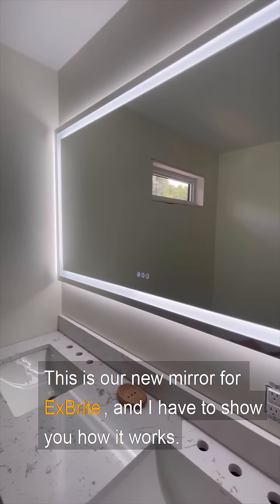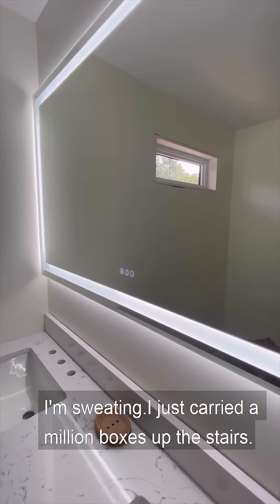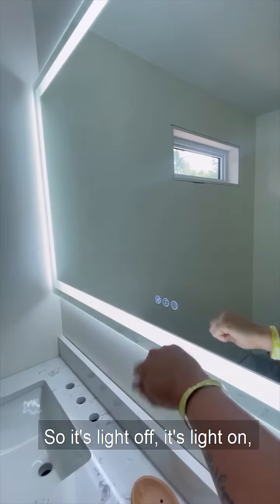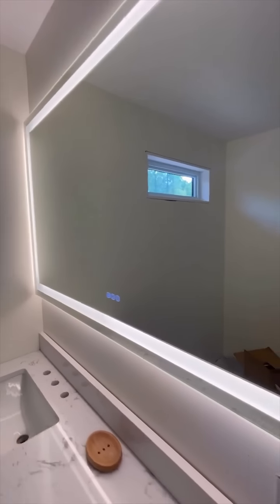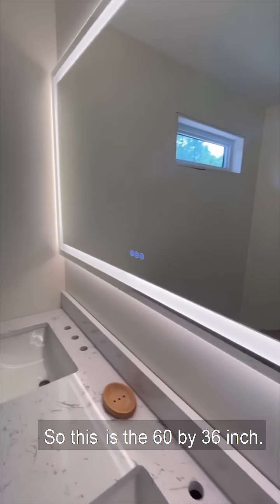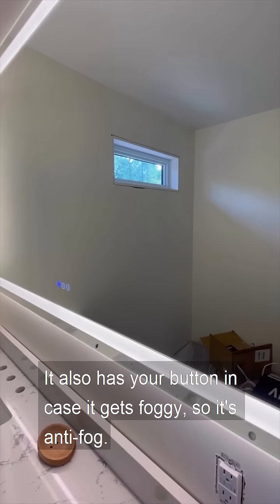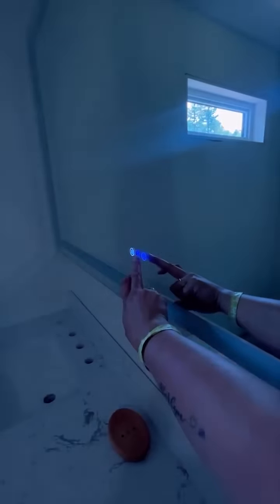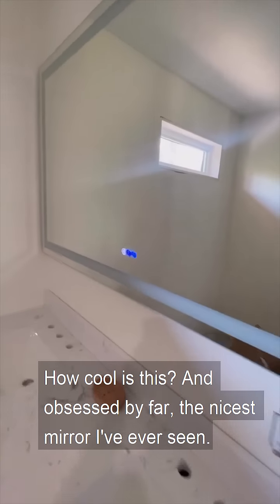Lighted bathroom mirror - Allsumhome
The unique and intelligent use of lighting integrated into the mirror brings elegant function and beauty to your home.It has a built-in defogger means no need to constantly treat your mirrors with fog-free spray.LED light is dimmable, features three settings, and has an estimated life of 50,000 hours.With two built-in LED strip lights, LED lighted bathroom mirror gives out twice the lighting, both from backsides and front. The lighting mirrors are bright enough for makeup or shave or beauty care. No dark, no shadow, supper clear.